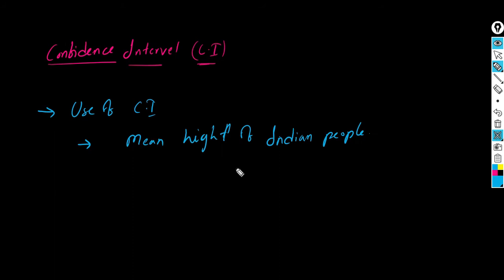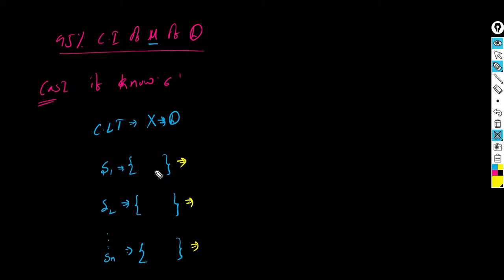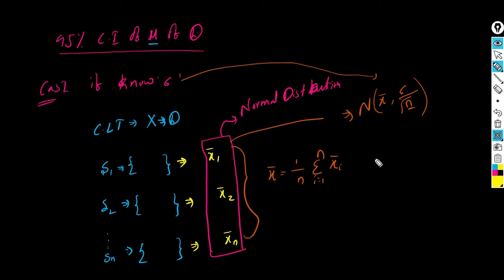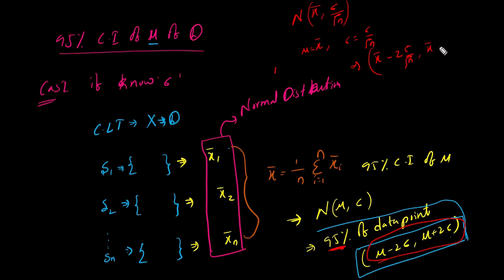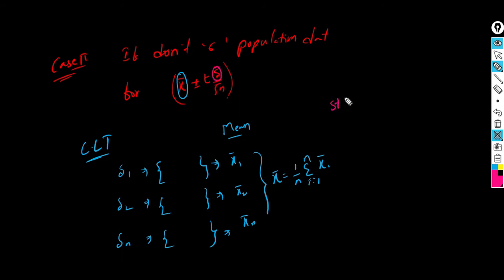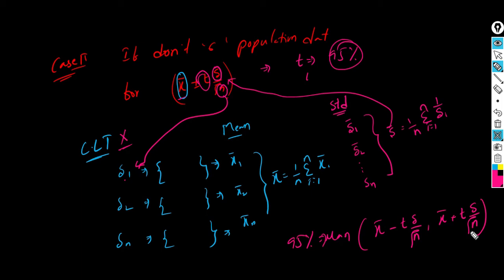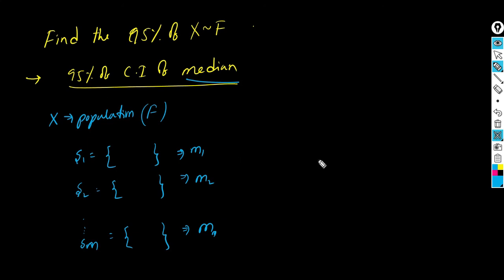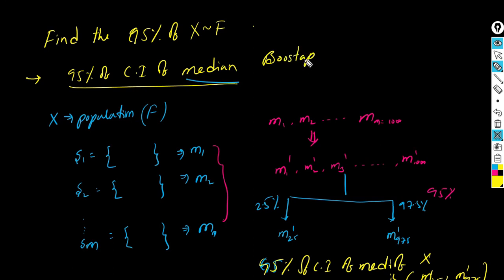Probability part - 3 | Confidence Interval (C I)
In this videos  we will learn about  how we can use Confidence Intervel